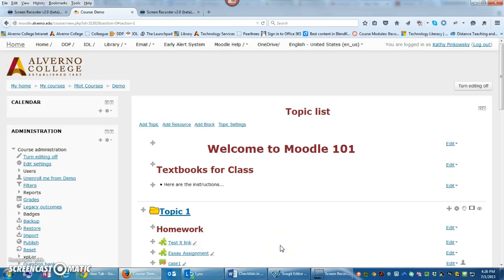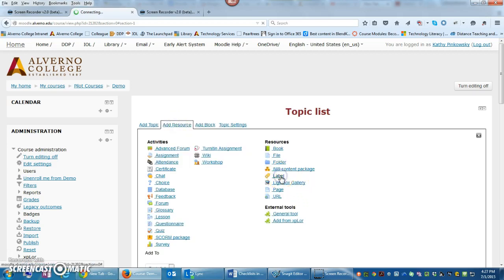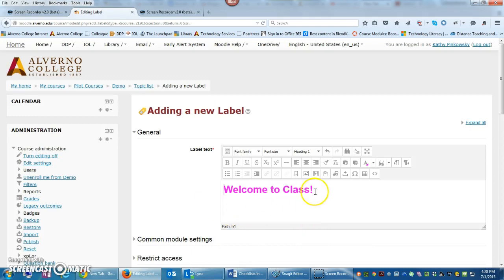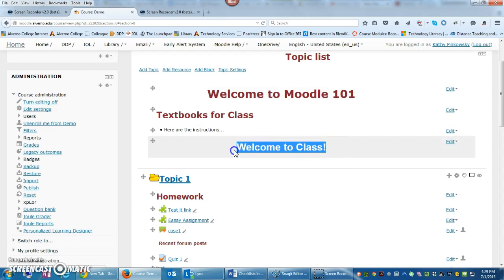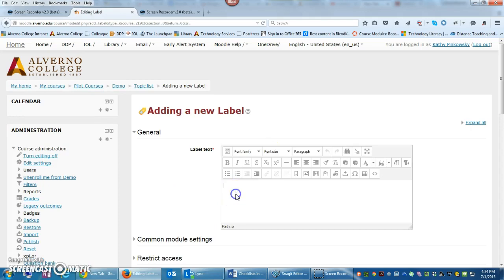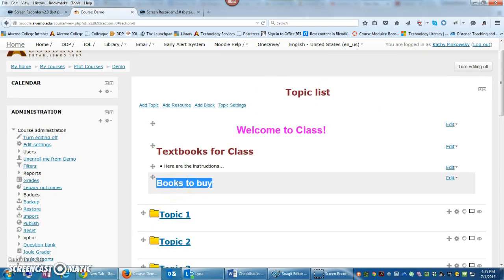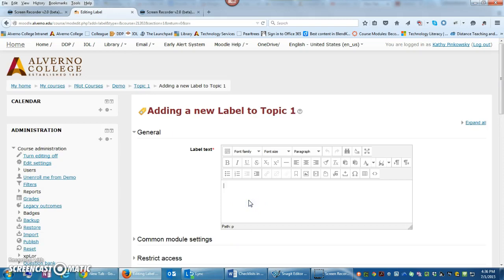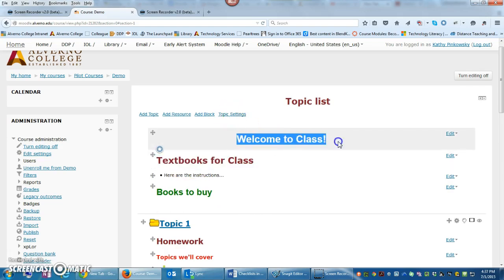Creating Custom Headings in Moodle